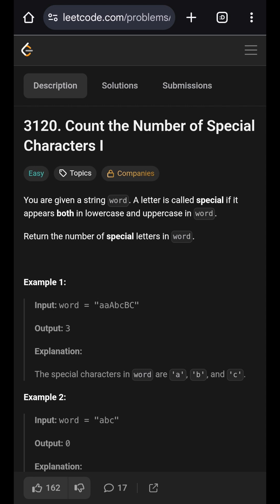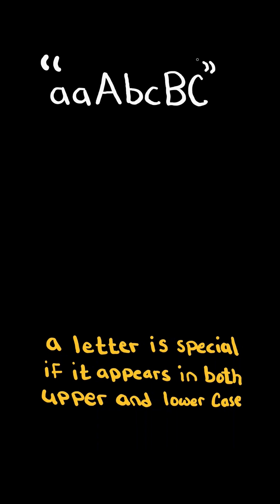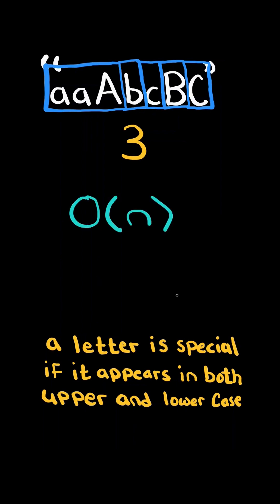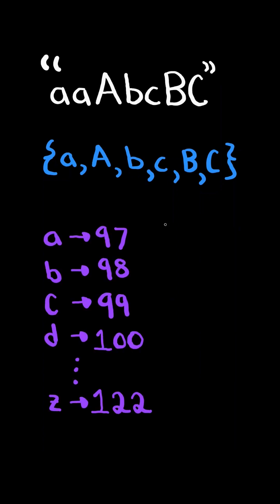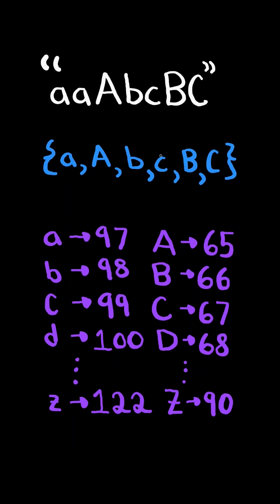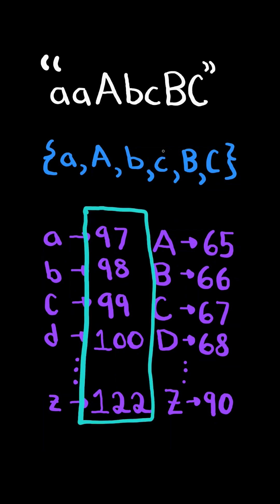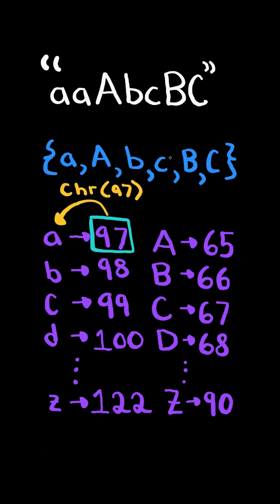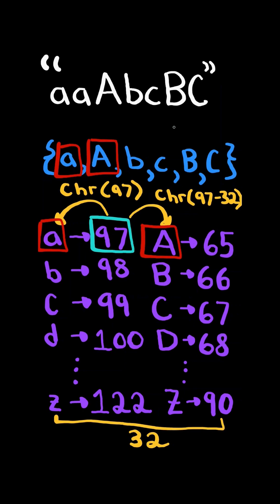LeetCode#3120 Count the Number of Special Characters I - Python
Solving LeetCode problem #3120 Count the Number of Special Characters I in Python